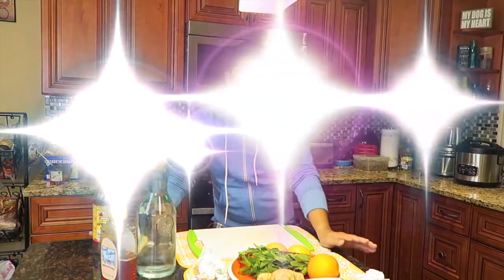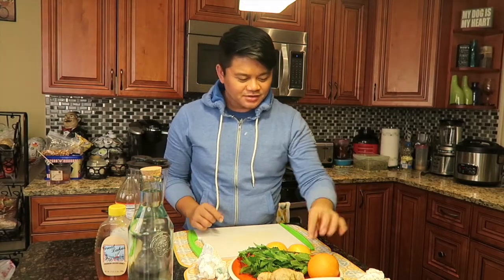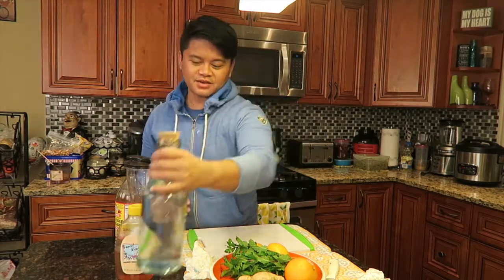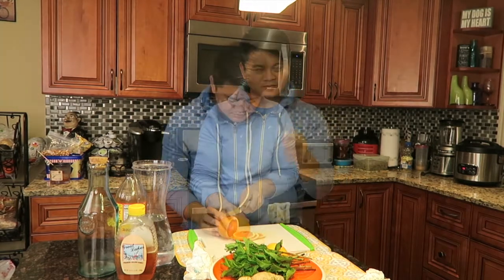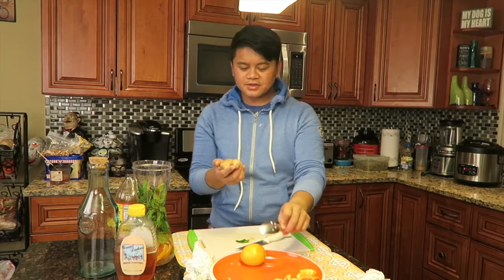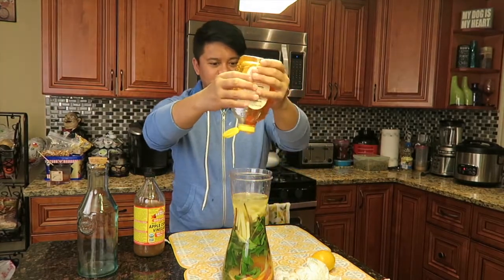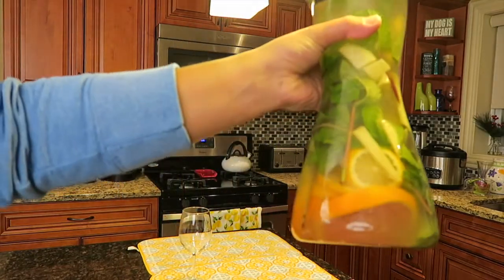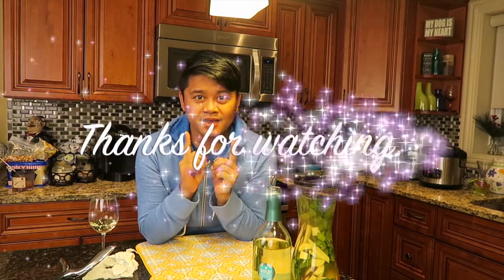Apple Cider Drink | Braggs Apple Cider Vinegar | Apple Cider Beverage | Filipino American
I wanted to show you all one of my favorite drink to create during the Fall and Winter Season. I love making Apple Cider beverage infused with Orange, Lemon, Mint, Ginger and Honey. Mmmm... it taste so good. You should try to create one at home. It's super easy, delicious and very healthy for you.

The vinegar brand I use is from BRAGG.